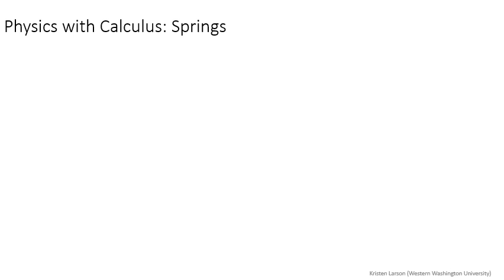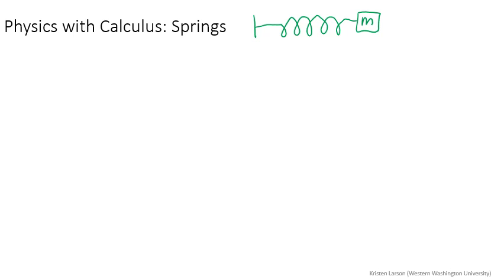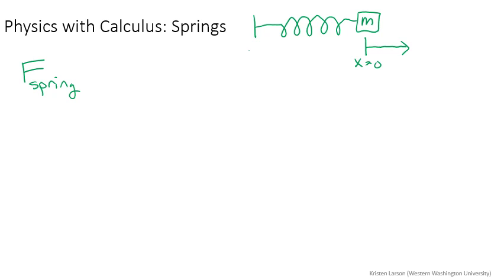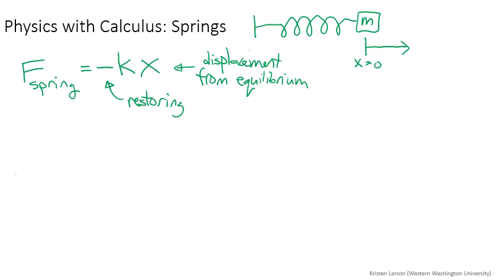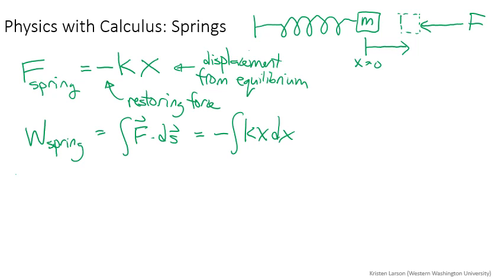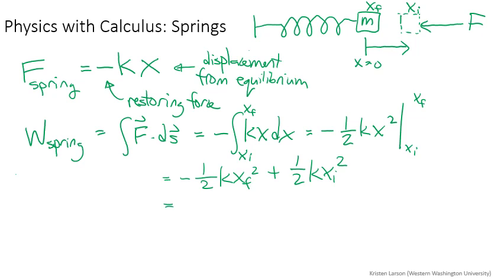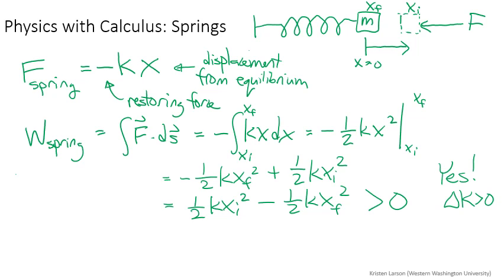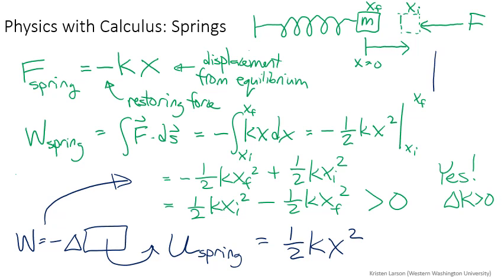Lecturelet 22: Springs